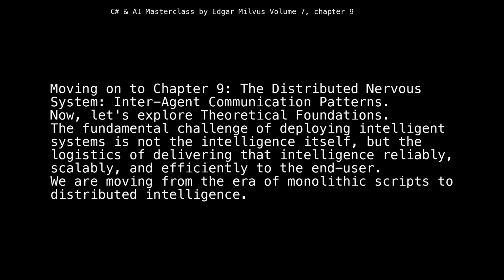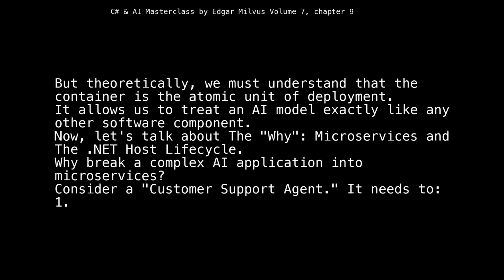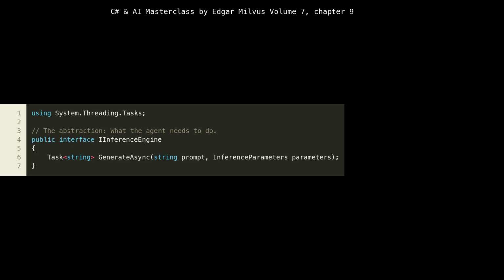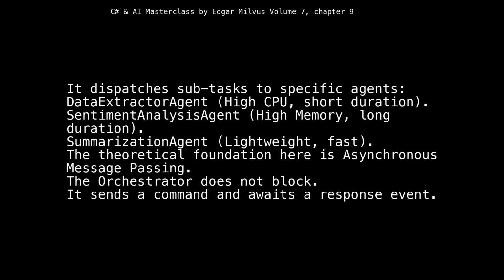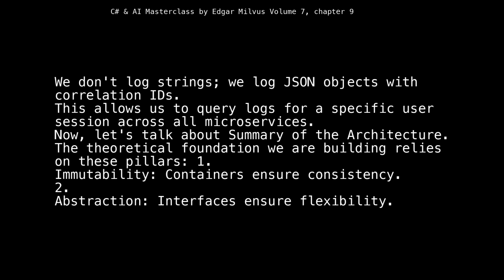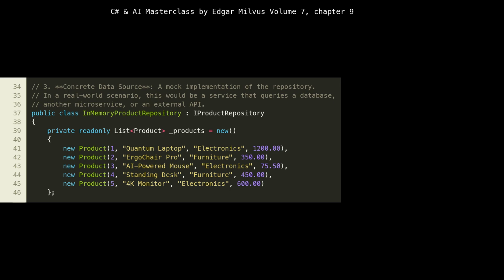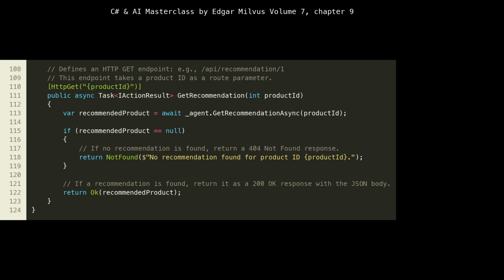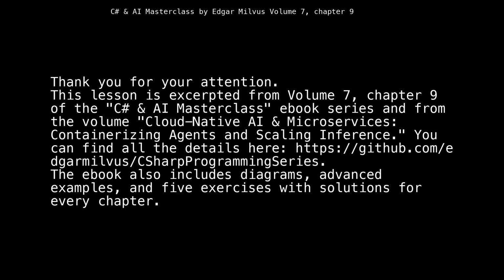C# - The Distributed Nervous System: Inter-Agent Communication Patterns. Volume 7. Chapter 9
The fundamental challenge of deploying intelligent systems is not the intelligence itself, but the logistics of delivering that intelligence reliably, scalably, and efficiently to the end-user. We are moving from the era of monolithic scripts to distributed intelligence. This transition requires a rigorous theoretical foundation in how software components communicate, how state is managed, and how resources are allocated in a cloud-native environment.

00:00 The Distributed Nervous System: Inter-Agent...
05:12 Code Section
07:12 By injecting IInferenceEngine into our Agent's constructor, we decouple the...
12:43 Code Section
19:43 Thank you for your attention.